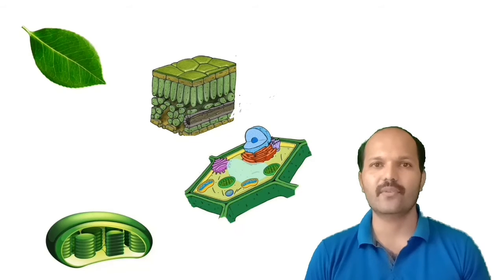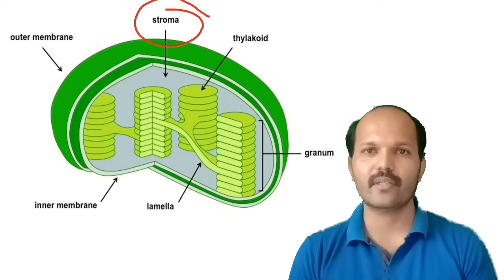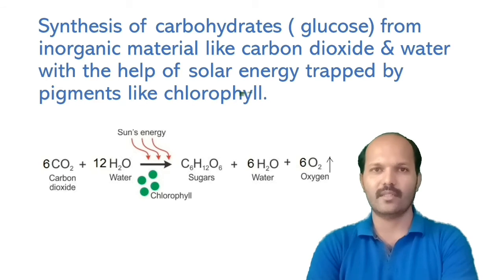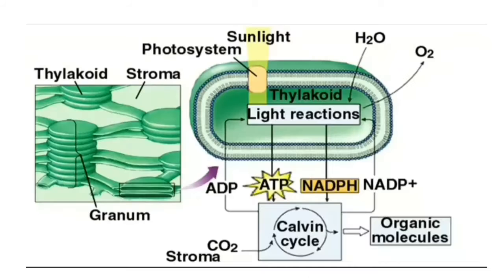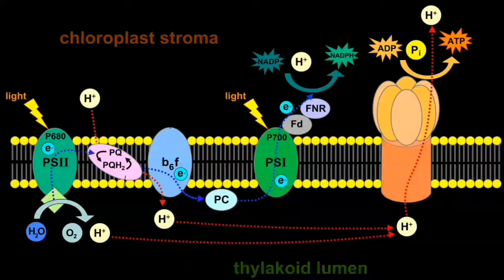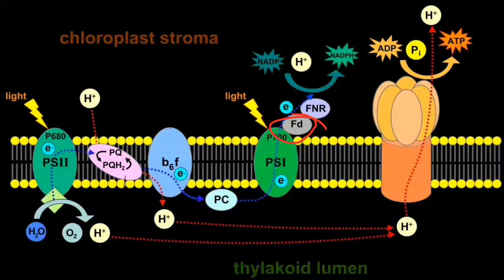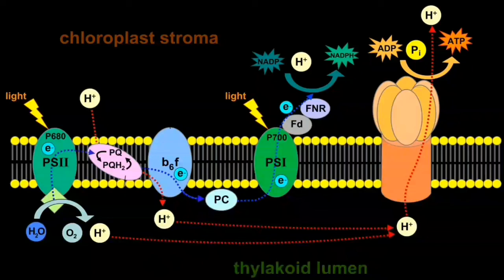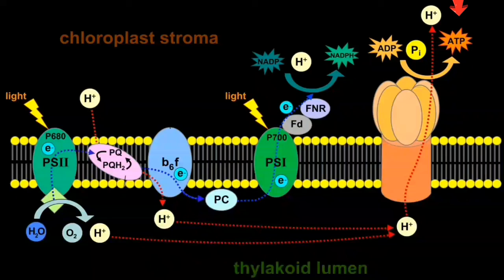BiologyClass - Photosynthesis, light reaction, Introduction of photosynthesis - by Pawan sir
Photosynthesis  is very important process which occur in nature. In this video you learn about introduction of photosynthesis, brief idea of chloroplast, and light reaction.
Light reaction is first process of photosynthesis. In this reaction plant start to make product which is necessary for dark reaction.